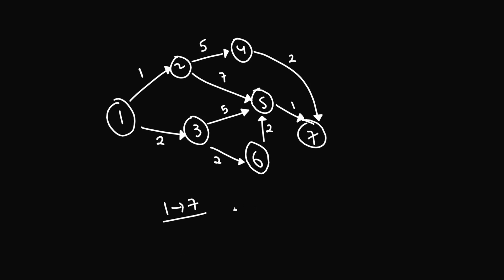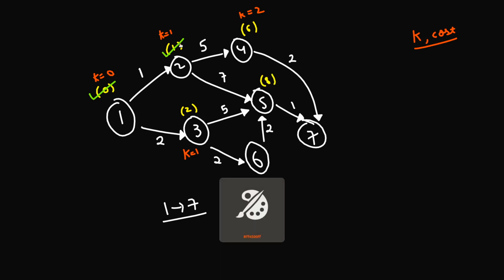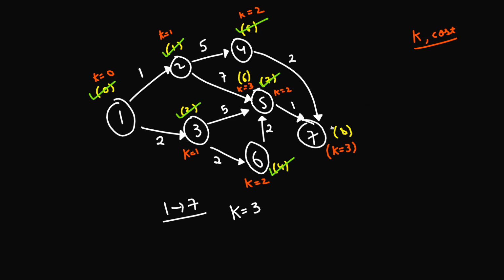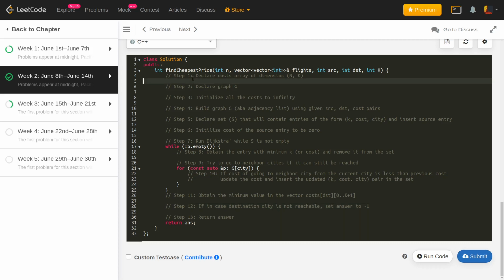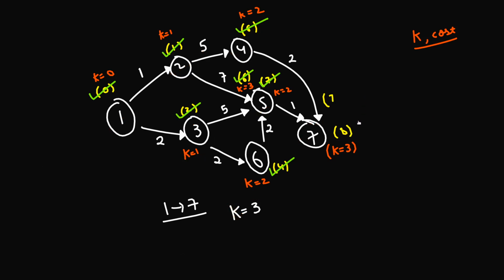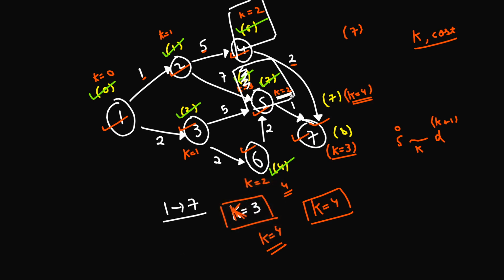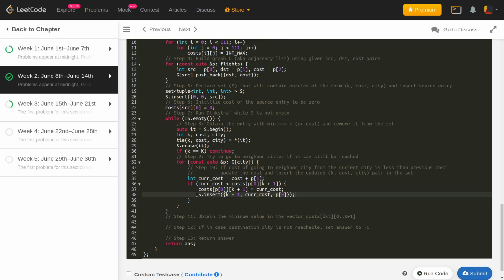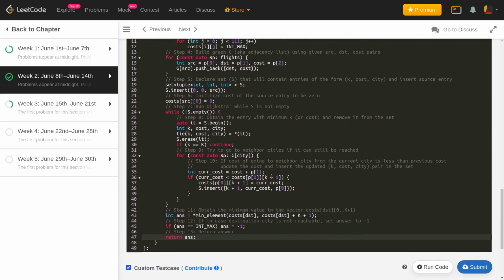Cheapest Flights Within K Stops | Problem 14 | Dijkstra's Algorithm | June LeetCode Challenge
Explanation of problem statement and solution: 00:00

Coding part: 18:05

These videos are the part of June LeetCoding Challenge series which can be found